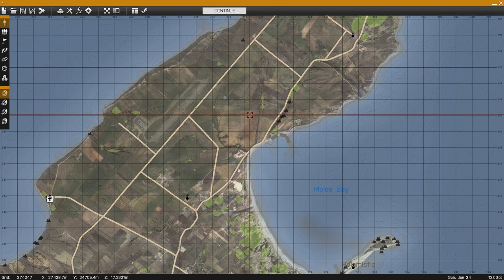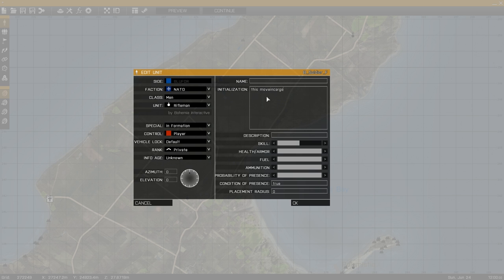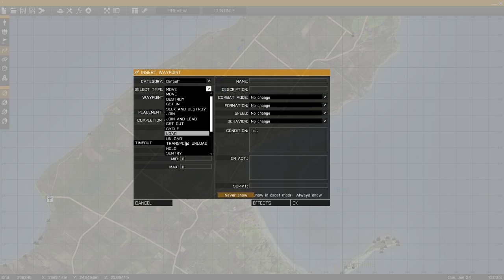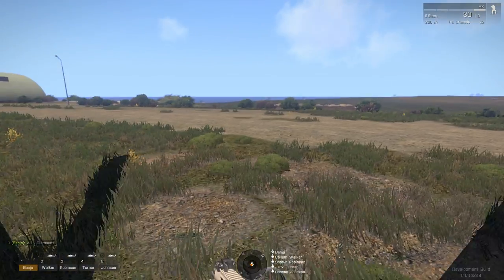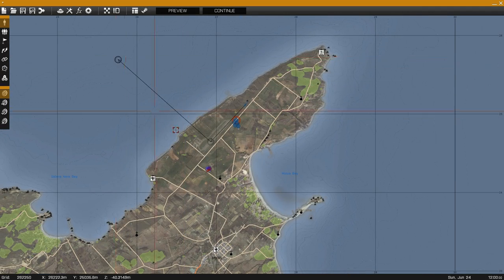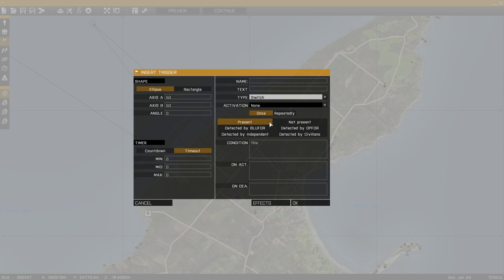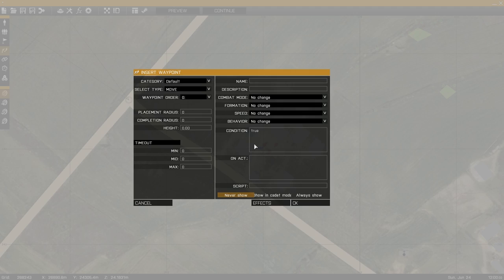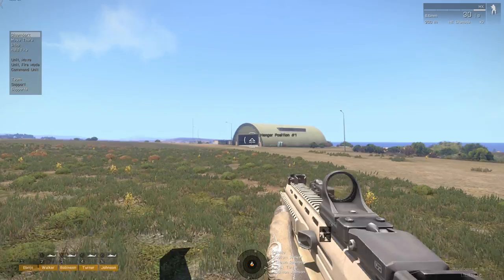ARMA 3 Editing - Helicopter Insertion/Extraction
In this tutorial I will demonstrate how to create a helicopter insertion and extraction for use in your ARMA 3 missions.

The only string of script used is simply a moveincargo command to load troops before the start of the mission and the !alive command used on the oppfor unit for use with the switch trigger, the rest is done with waypoints.